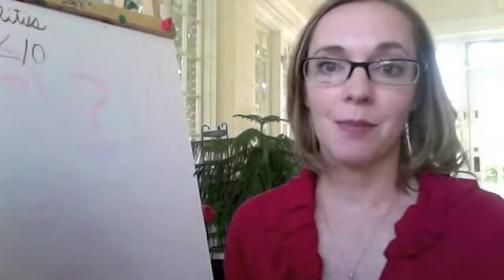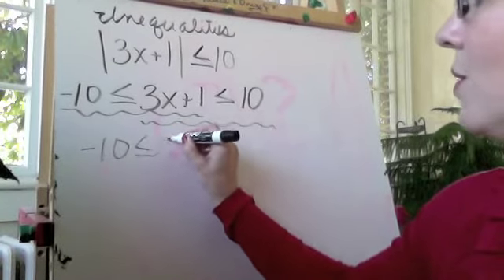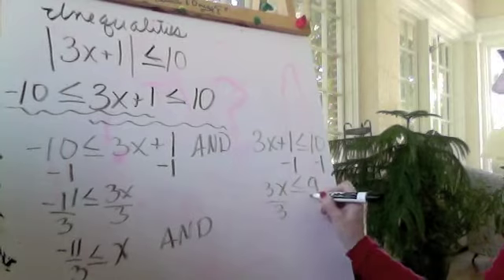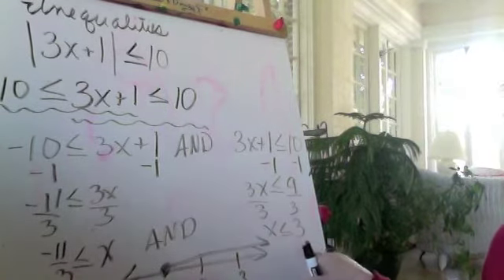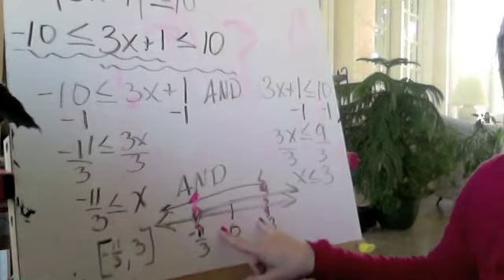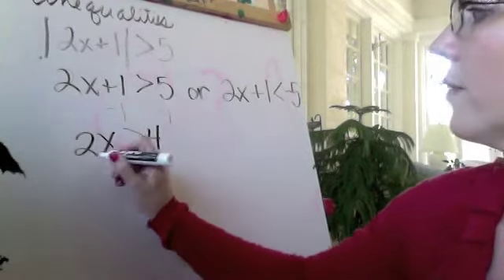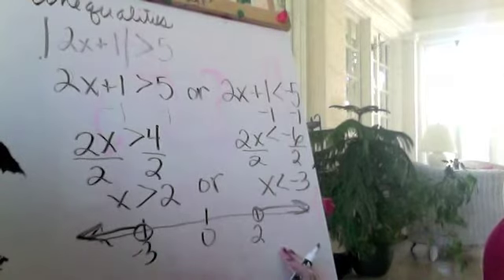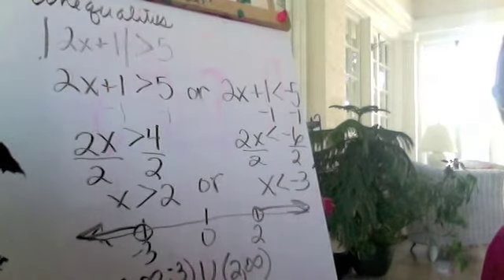Solving Absolute Value Inequalities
A home movie on Solving Absolute Value Inequalities.